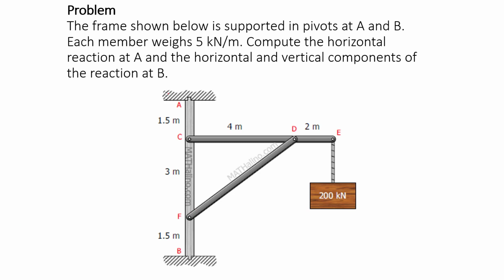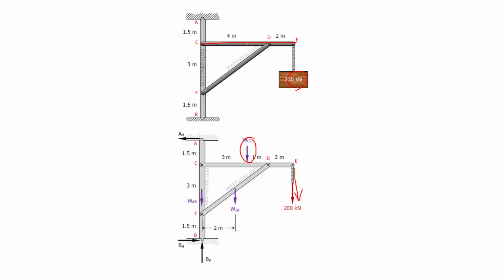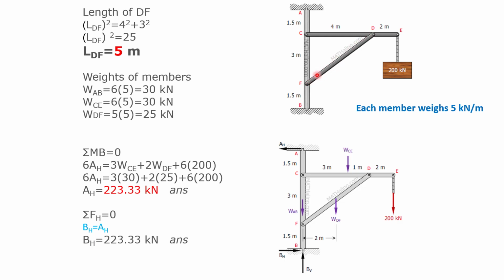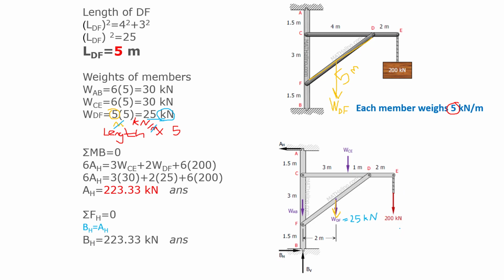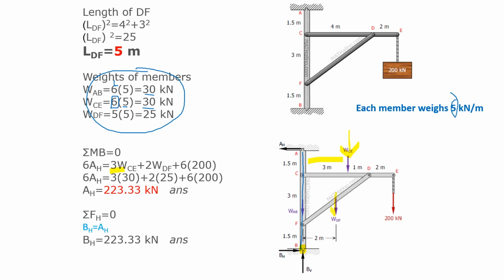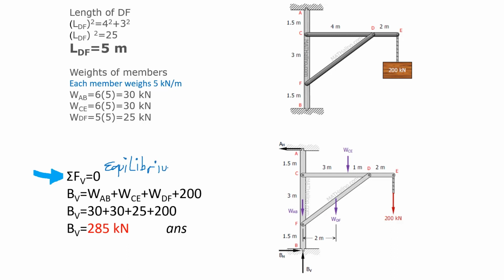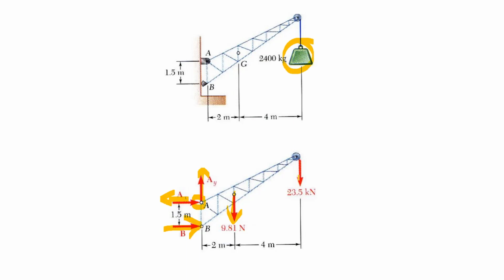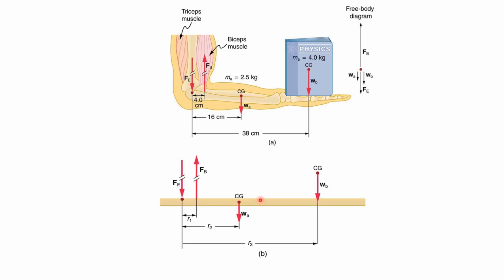Problem solving for Free Body Diagram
In this video, FREE BODY DIAGRAM (FBD) will be explained and an exercise will be solved.